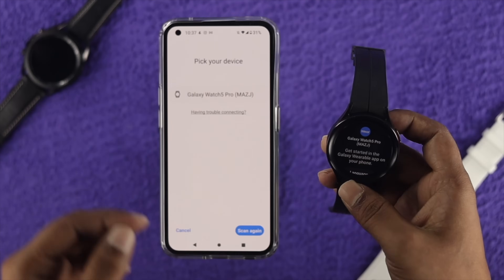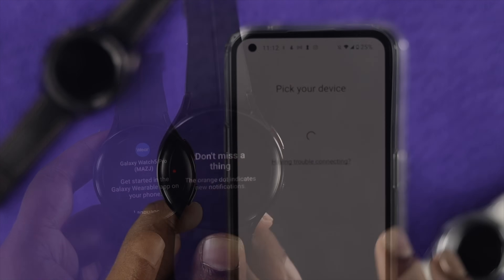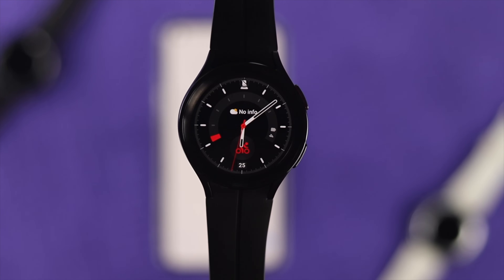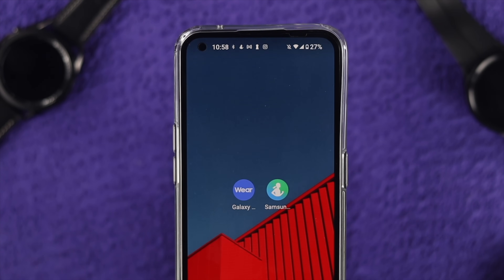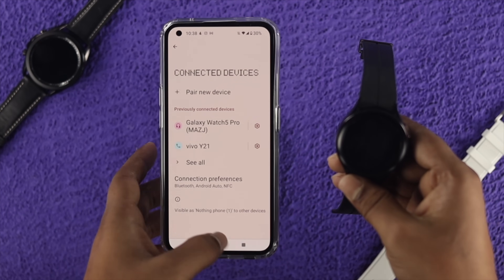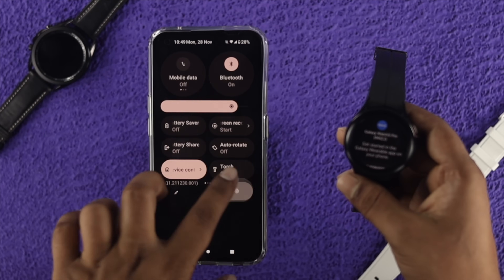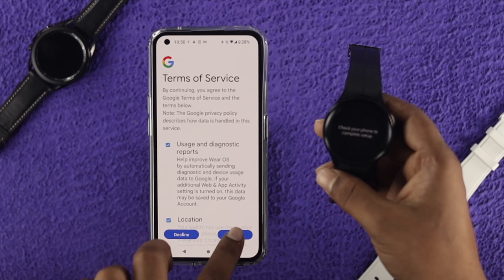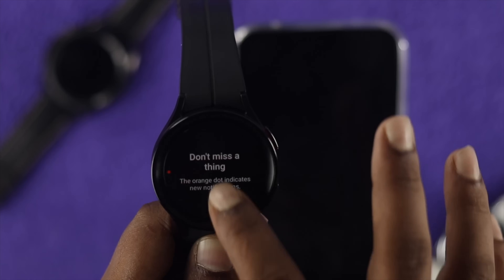Galaxy Watch5 Pro: Won’t Connect to Android? - Fixed Here!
If your Samsung Galaxy Watch 5 Pro not connecting to your Android phone or facing issues like-

*Samsung Galaxy Watch 5 is no longer connected to Android Phone,
* Galaxy Watch 5 Connection Failed,
* Galaxy Watch 5 Connection issues,
* Samsung Watch 5 Pro Not Pairing to Android Phone,
* Galaxy Watch 5 stuck on connecting,
* Galaxy Watch won’t connect to Wearable App,

Follow the 5 swift steps to fix Samsung Galaxy Watch 5 Connection problems with Samsung, Nothing, Google Pixel, One Plus, or any other Android Phone.

0:00 Common Galaxy 5 Watch not connecting to Android Problem
0:26 1st Step: Force Restart
0:42 2nd Step: Clear Cache & Storage
0:59 3rd Step: Check Internet and Bluetooth
1:18 4th Step: connect through Wearable App
1:32 5th Step: Connect through Bluetooth